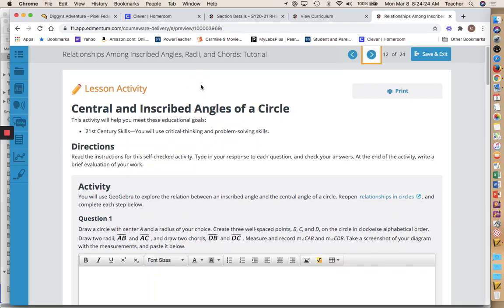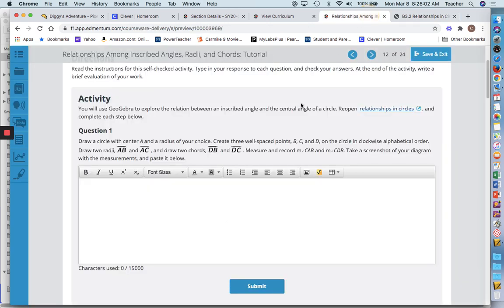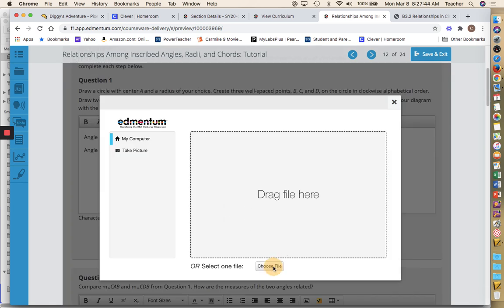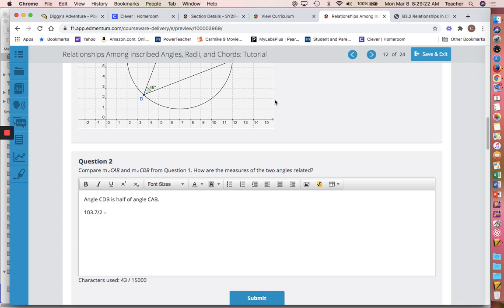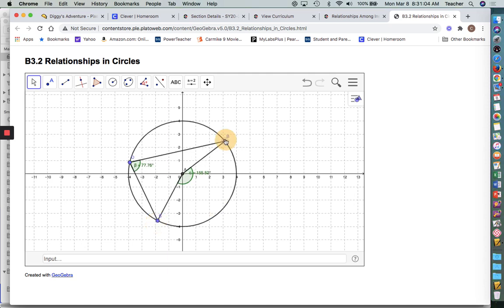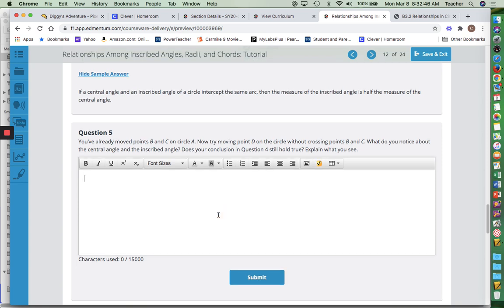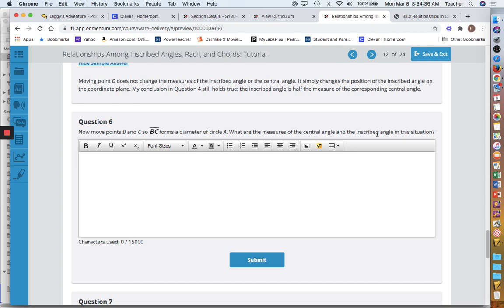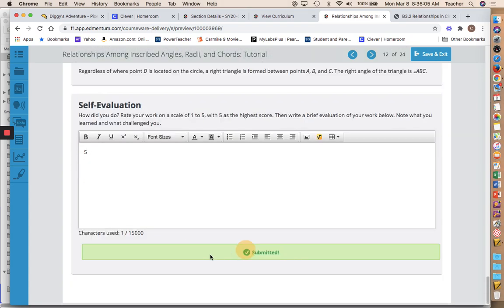Edmentum Geometry - Relationships Amoung Inscribed Angles, Radii and Chords part 2 of 4